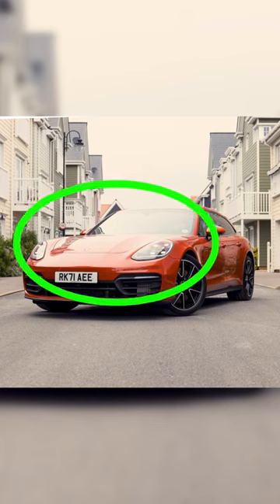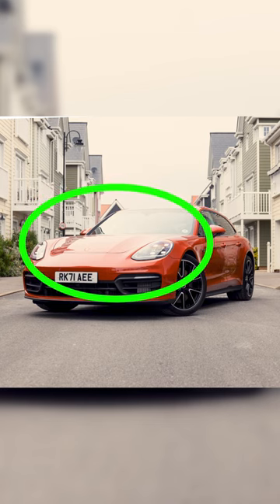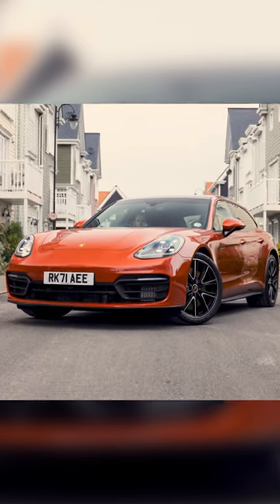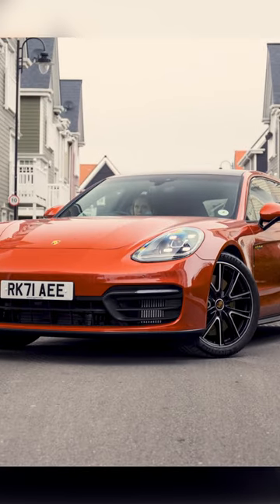Car Photography Tips (Part 1) CPL filters.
This is part 1 of my car photography tips series.  To see more in depth tutorials, critiques and shoot breakdowns head over to my channel and check out my full length videos.  if you want to see more of my work then head over to Instagram where I am @oliver_lundy_photography.